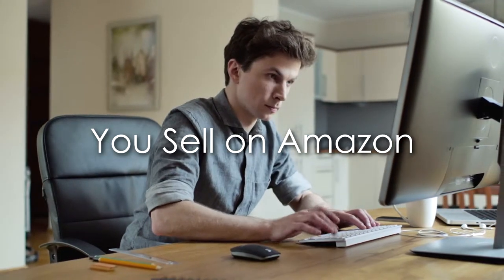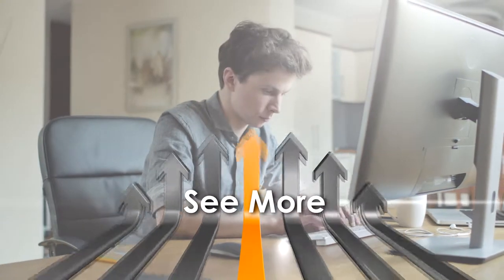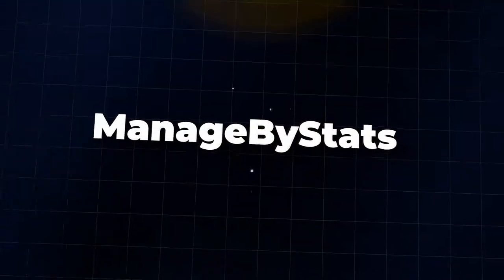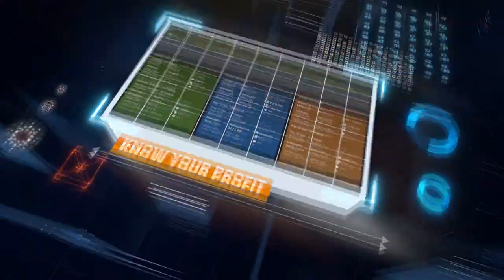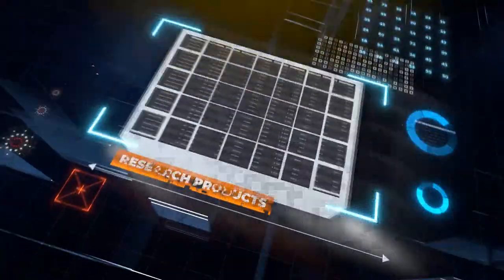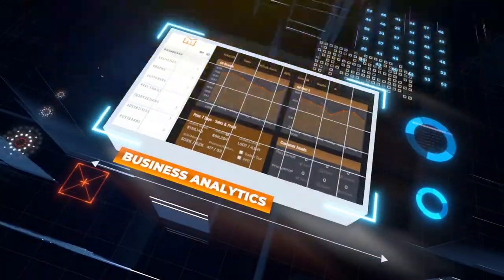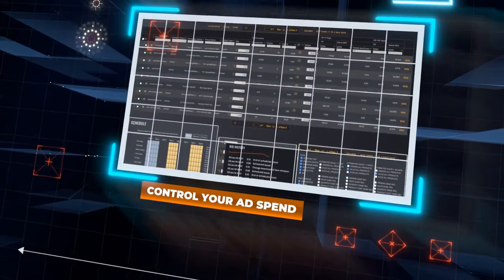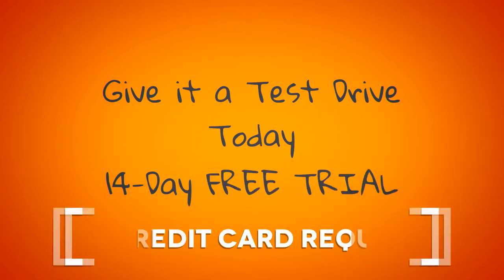ManageByStats - A complete Amazon seller software suite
Created by Amazon Sellers for Amazon Sellers, ManageByStats is what you use when selling on Amazon, when you are frustrated trying to use their interface.

Get fully searchable and sort-able customer lists, send custom follow-up emails automatically and efficiently.